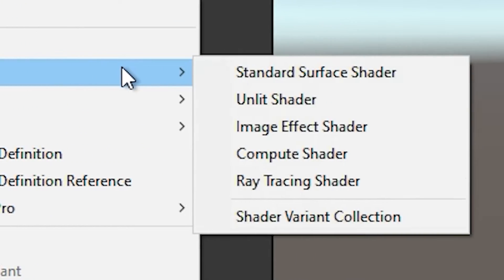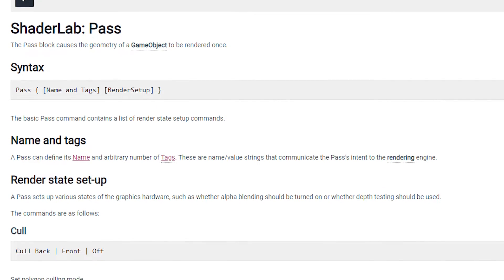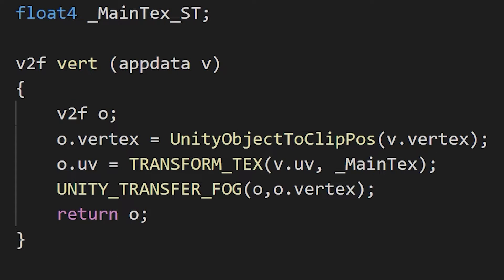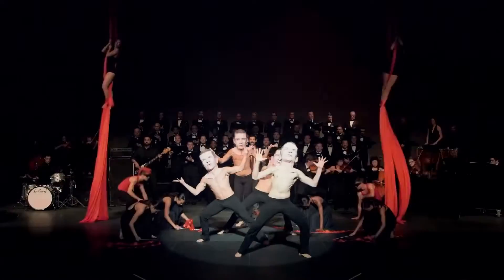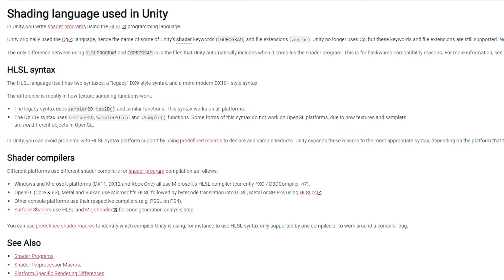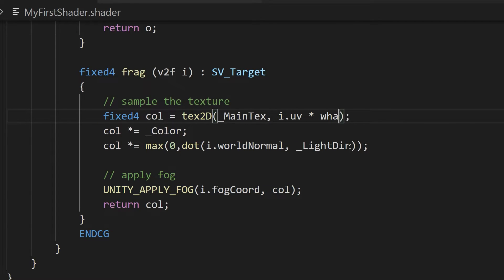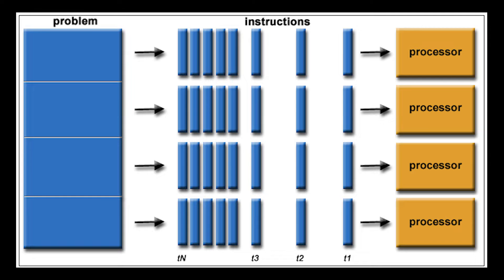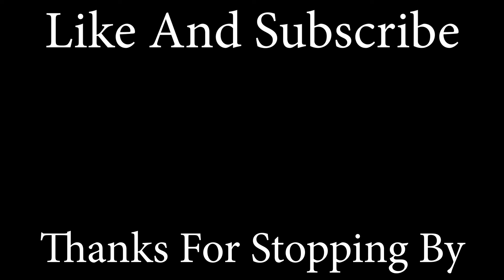Intro To Shader Programming | Shaderlab Tutorial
Definitely made no mistakes in this one...

*HLSL is the language that you use for shader programming but since it used to be written in CG all of CG's keywords are still valid and all the default shaders have "CGPROGRAM" identifiers. Basically don't worry about it but focus on HLSL when you're looking up syntax.

Sorry it's been a while and could be some time till the next one. Trying to focus more on Pixelsmith but you know how it is. Wanted to give those of you who are interested in Shader Magic something more of a beginners tutorial to Shader Programming. Hope it's interesting and entertaining!